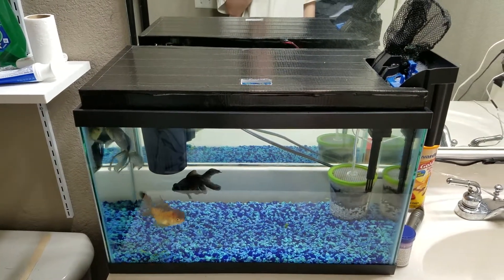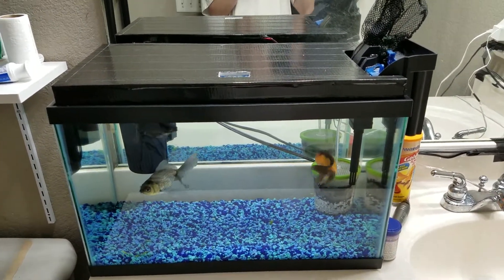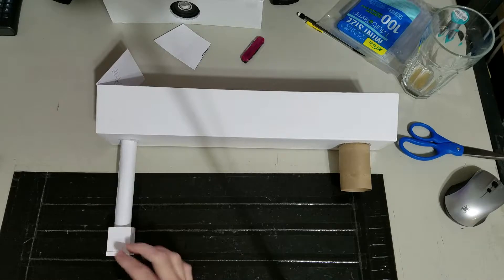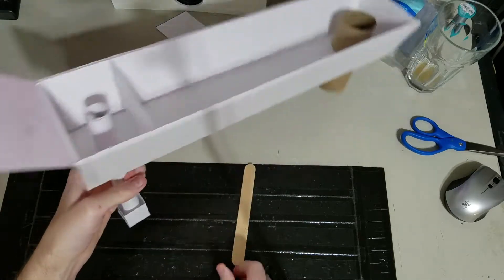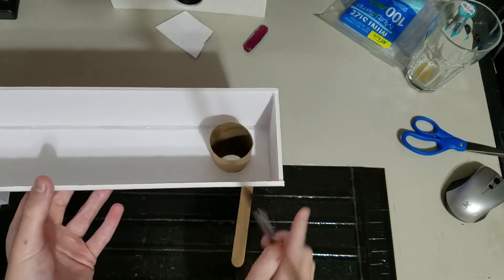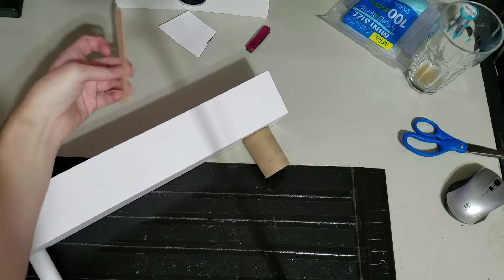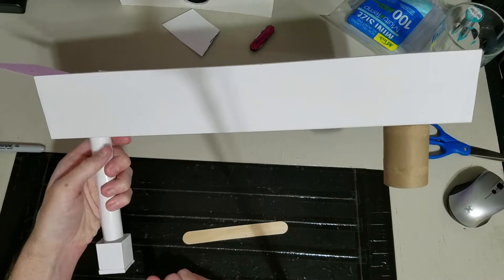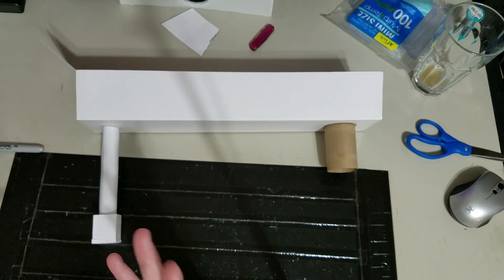Will This Aquaponics Setup Work?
im basing this off a few videos that r really old off of youtube. i think its right but i want to see what ppl thats done this think